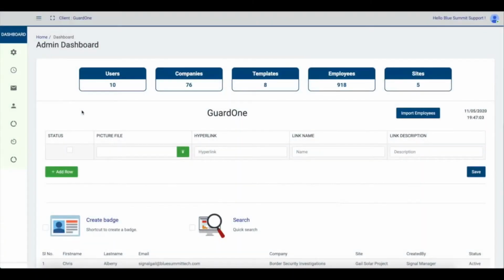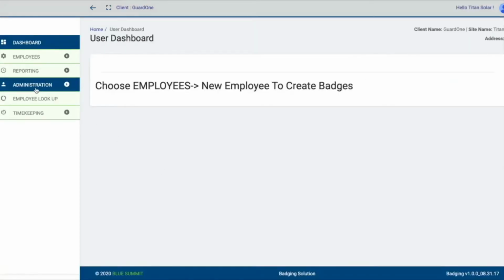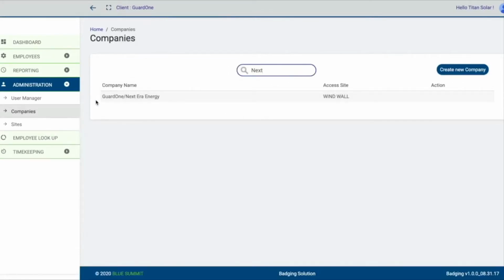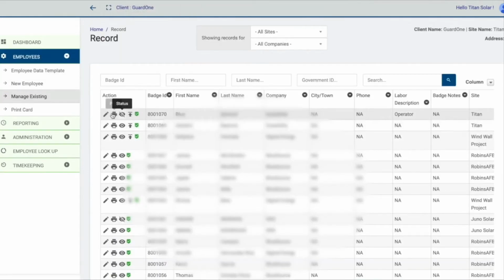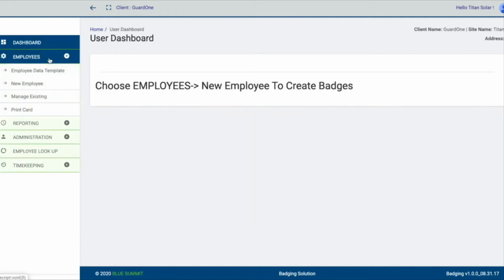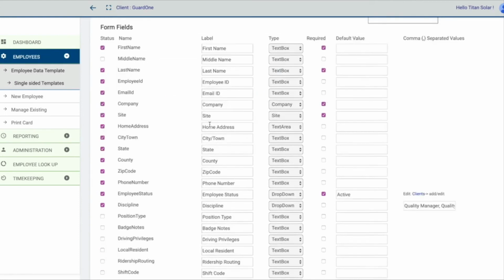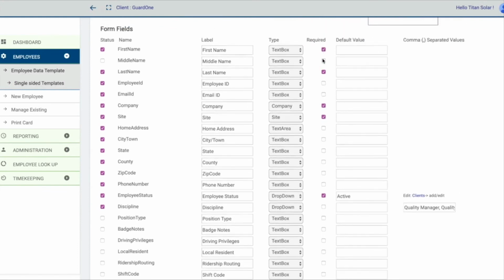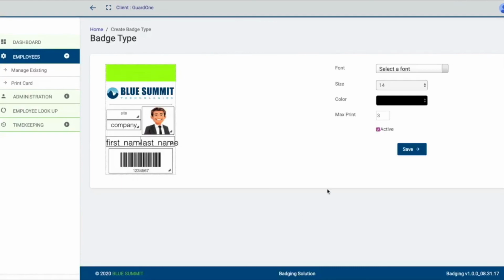BST Apps Admin Access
This video shows how to create sites, companies and new badge templates in BST Apps